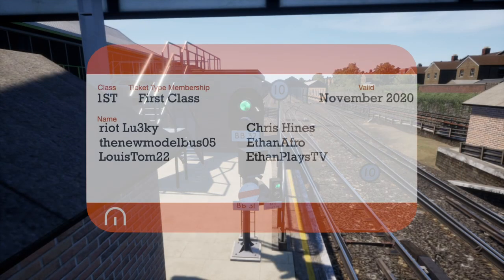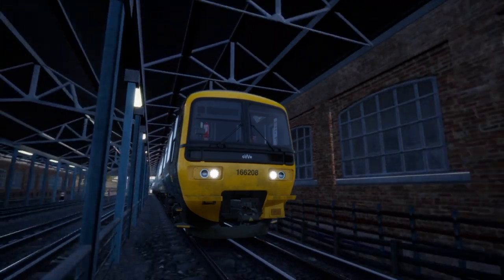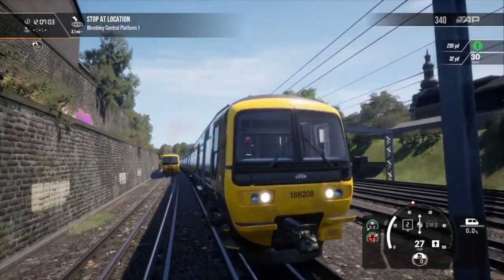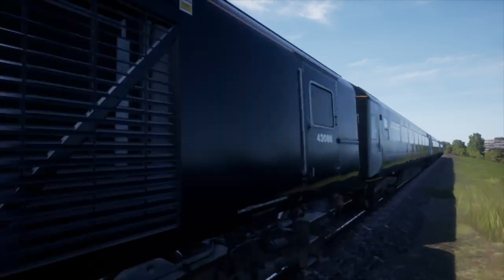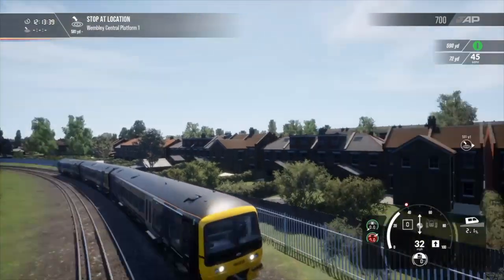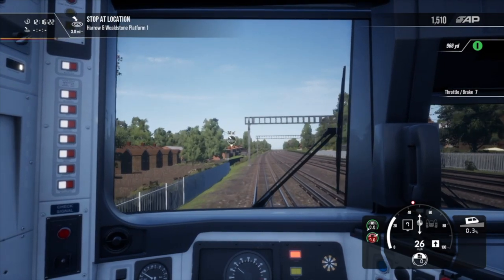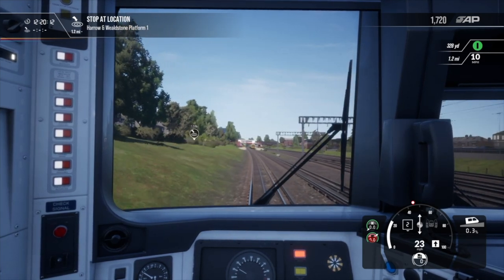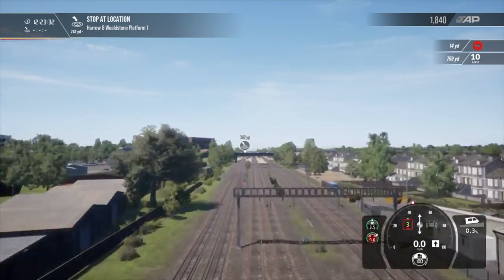Train Sim World 2 - Power Surge on Bakerloo Line - Class 166 Replacement Service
Looks like the Bakerloo Line is having issues with the power on the overground section...

Great Western Railway have kindly let us use a few Class 166 trains to help support the network and transport football supporters and *INSERT SHOW* guests at Wembley Stadium and Wembley Arena.